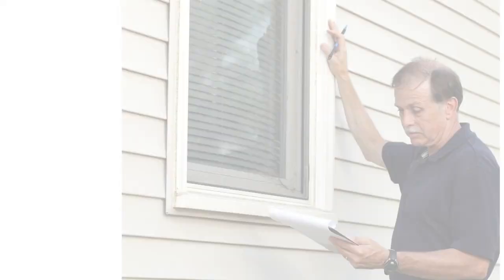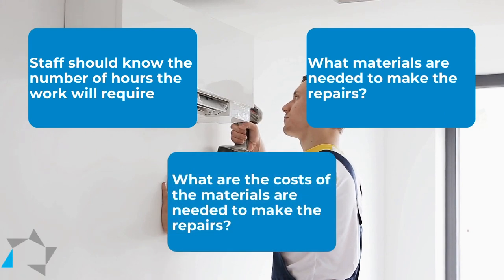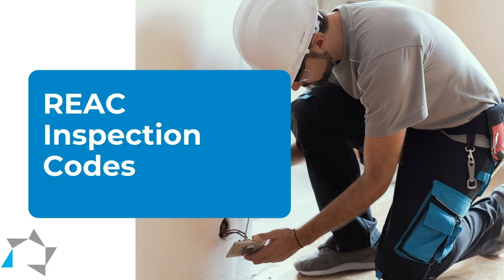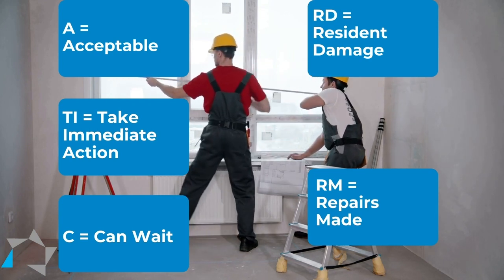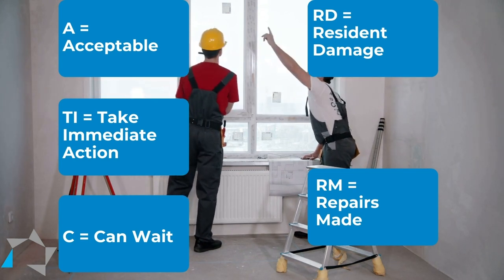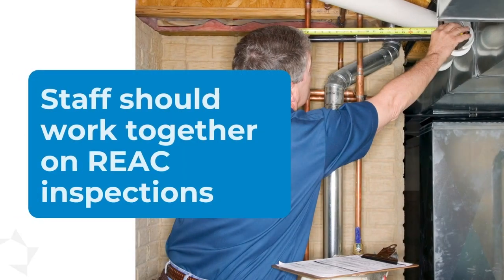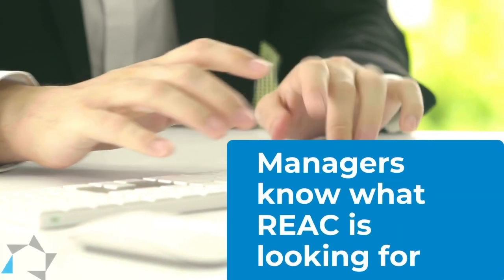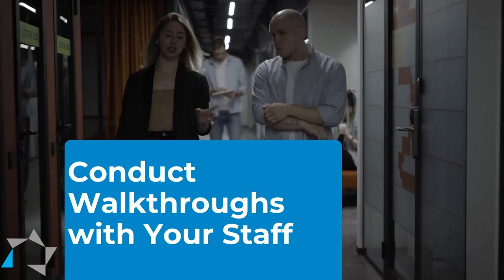Tuesday Tip: Staff & REAC Inspections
In this week's TuesdayTip, how you can help your staff help you achieve high scores during your next